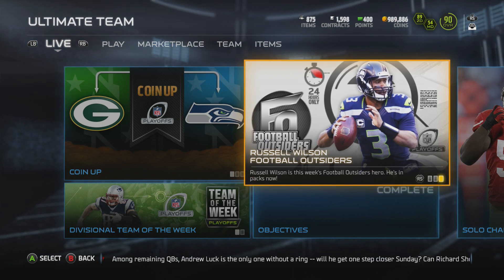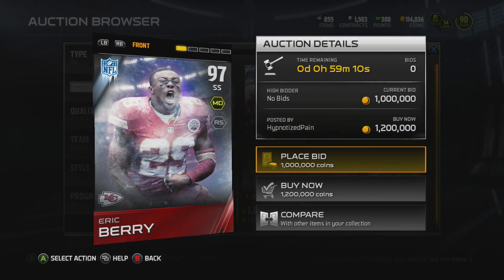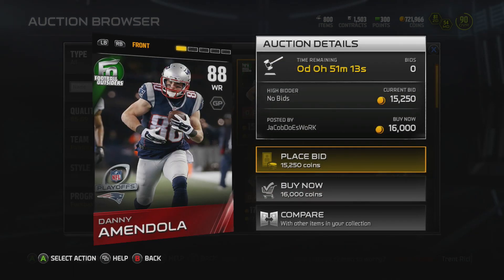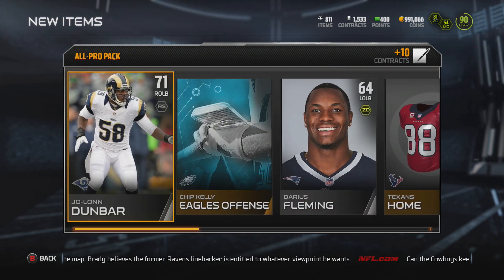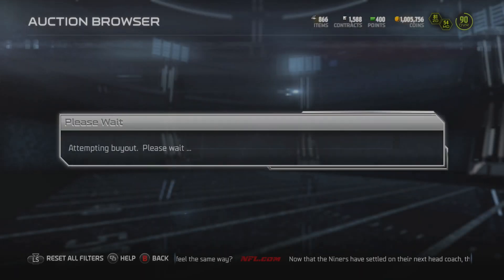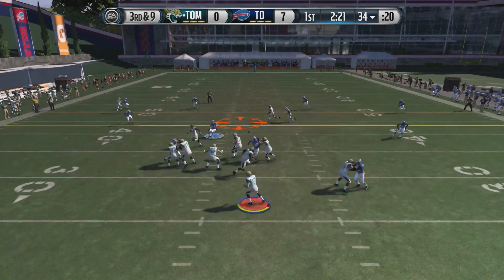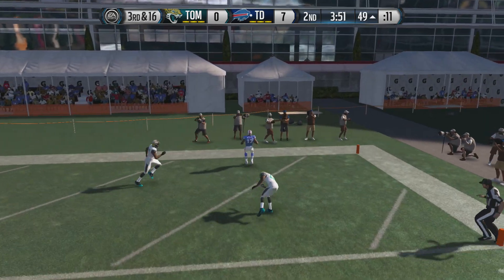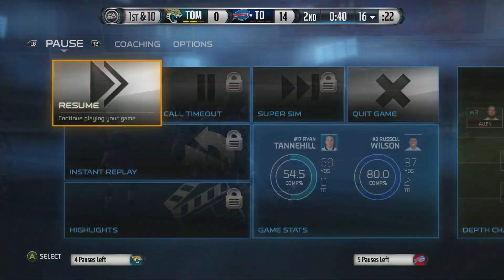Madden 15 Ultimate Team - 24 Hour Russell Wilson! New Gifts! + Playoff Game! MUT 15